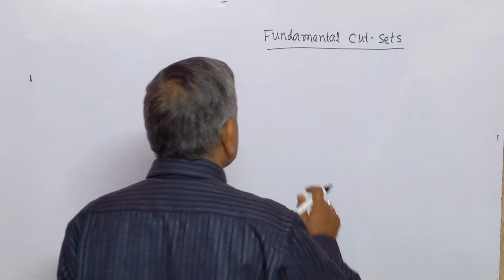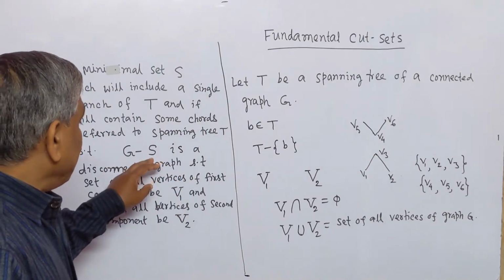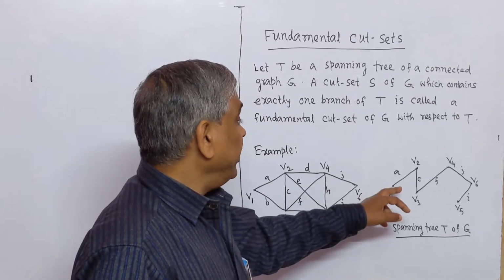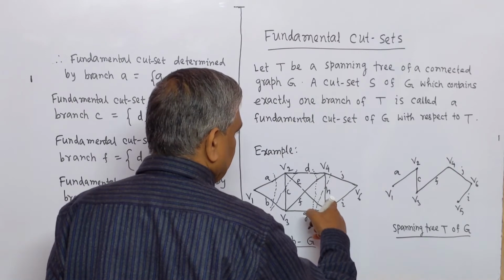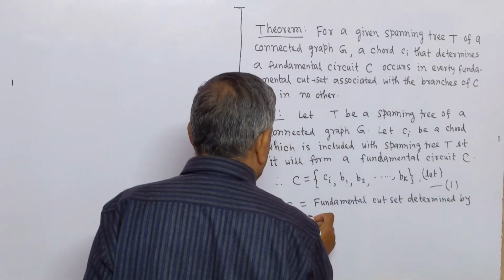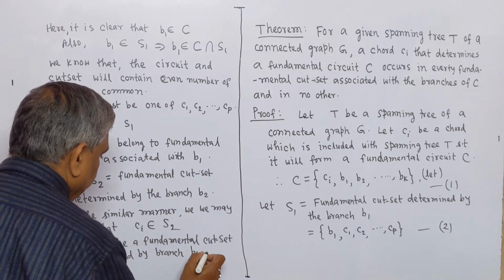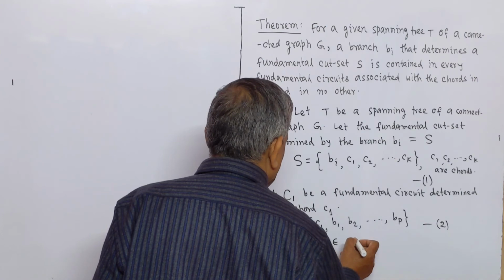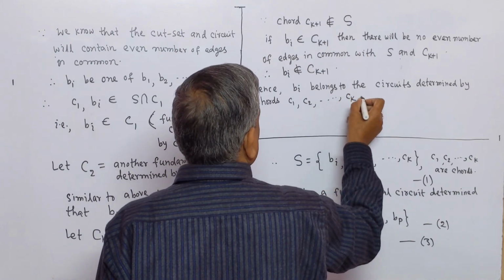GRAPH THEORY, LEC.- 31(Fundamental Cut-Sets), by Dr.D.N.Garain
This lecture contains the concept of the Fundamental Cut-Sets. Some theorems related to fundamental cut-sets and fundamental circuits have been given.